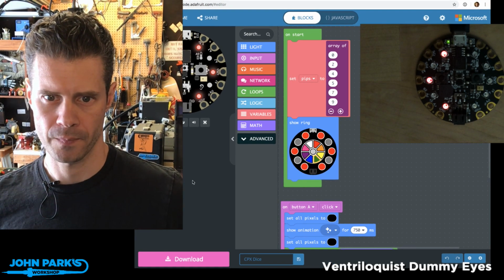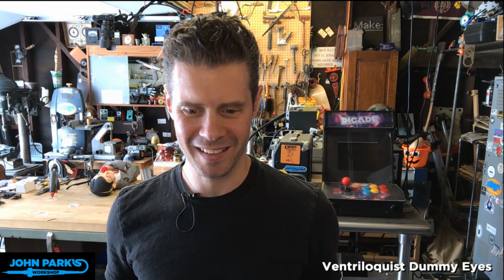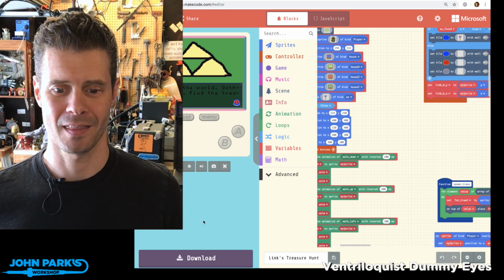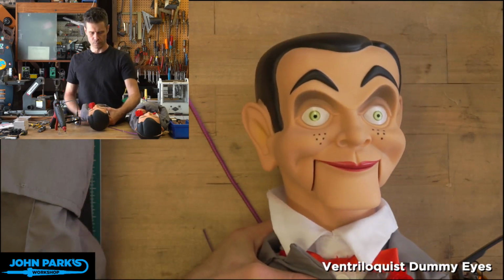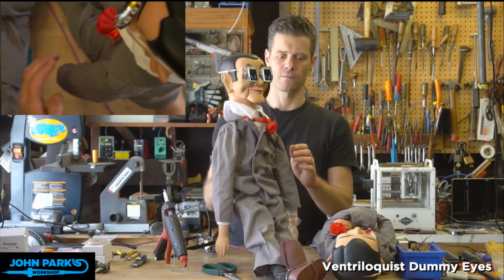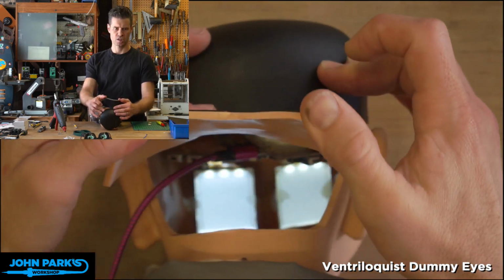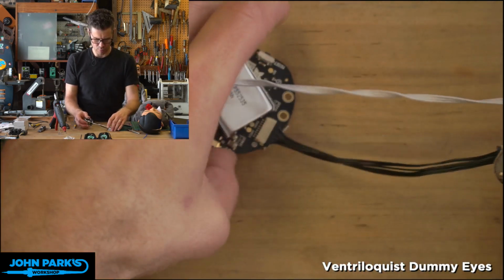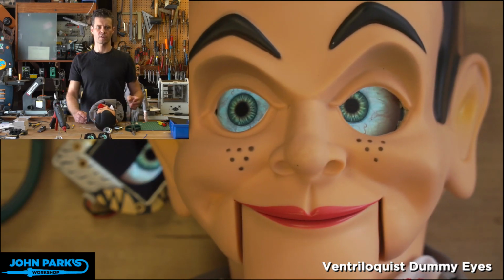JOHN PARK'S WORKSHOP LIVE 9/19/19 Ventriloquist Dummy @adafruit @johnedgarpark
Bring your ventriloquist dummy to life with MONSTER M4SK eyes!
Plus, MakeCode Minute, Game of the Week, and more.